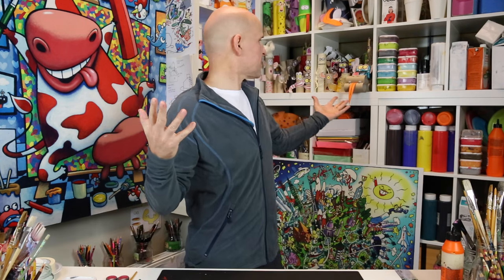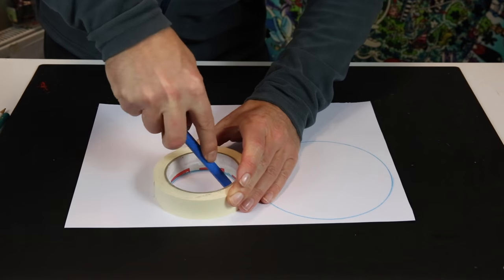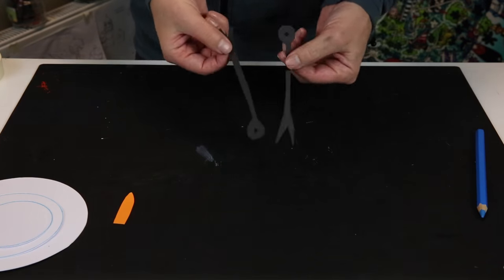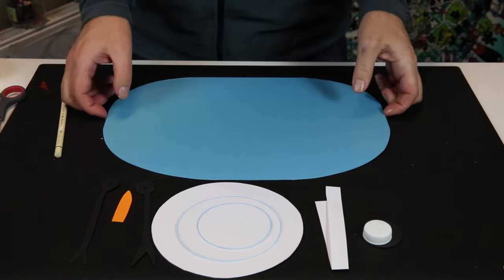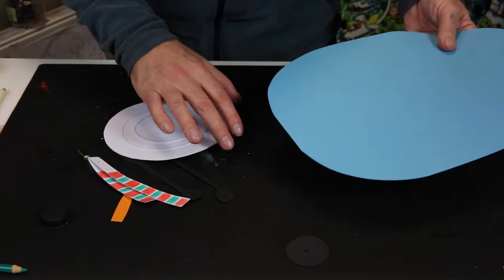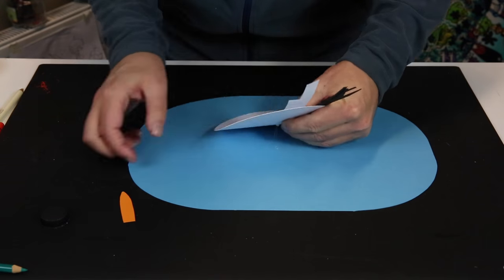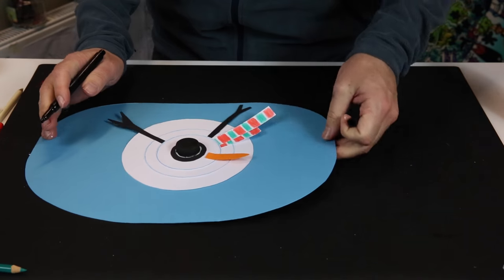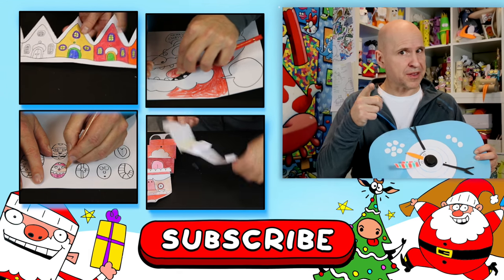Snowman Thermometer | DIY Craft Ideas With Øistein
With this snowman you can measure the temperature! All you need is some paper, pencils and a split pin. Have fun!